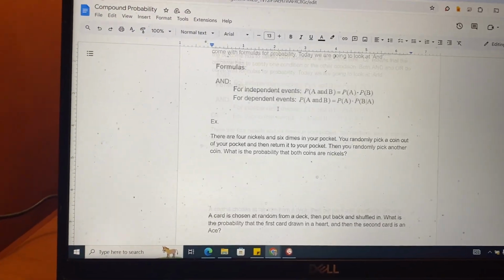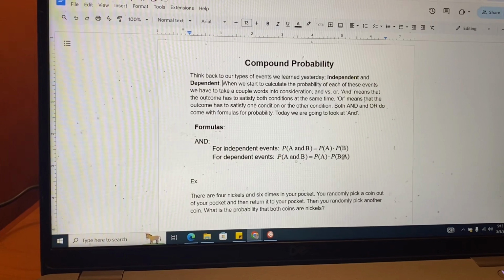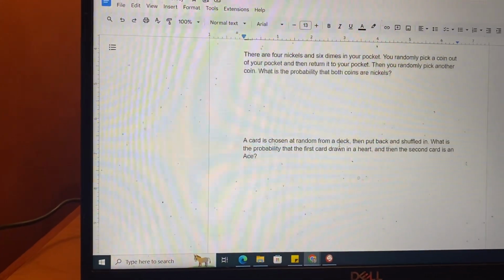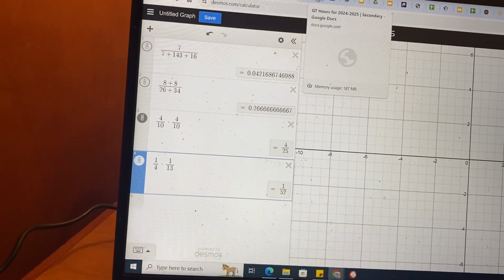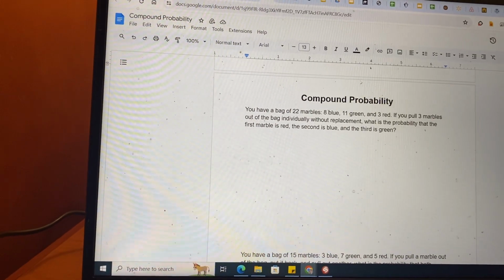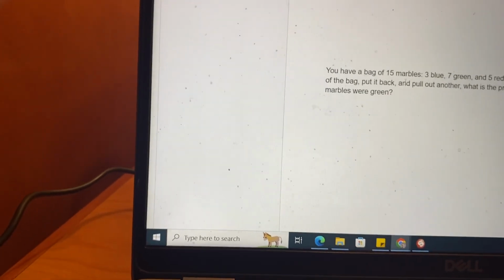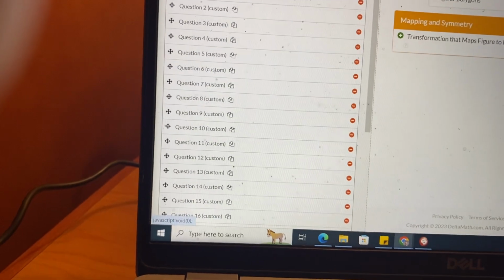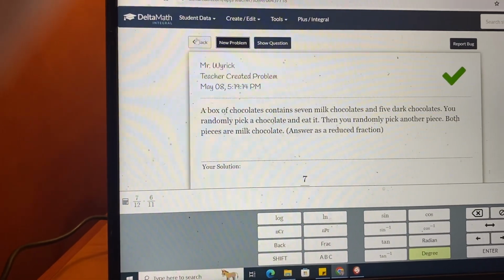Geometry Compound Probability for 5/9